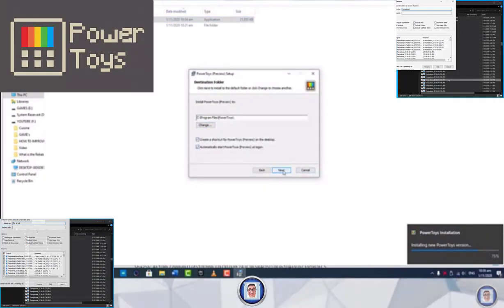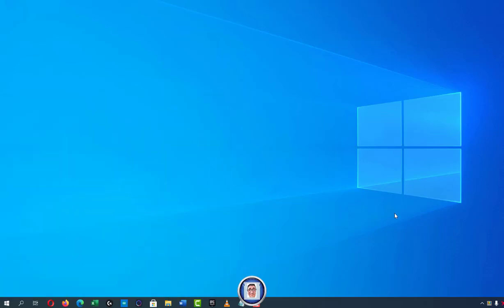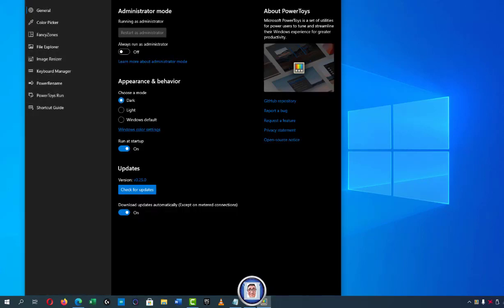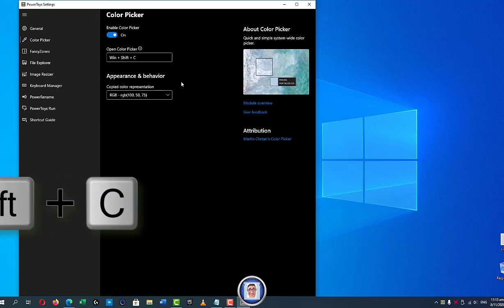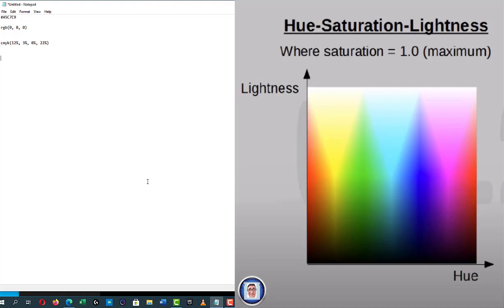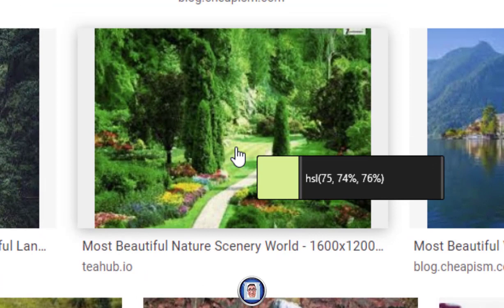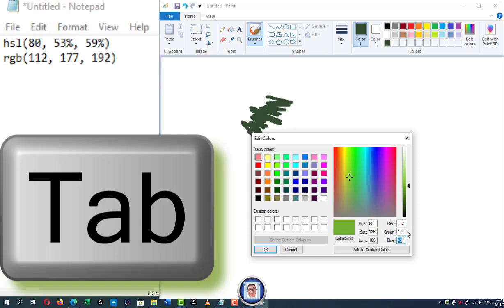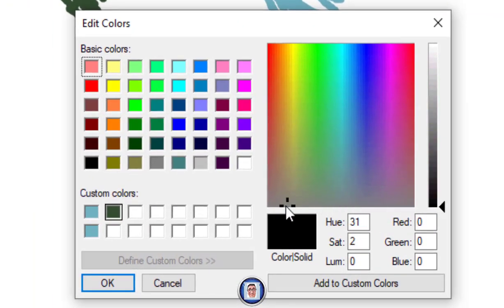Microsoft PowerToys for Windows 10 – (Beginners Guide) Part1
In this video We will have a look at the “Microsoft Windows COLOR PICKER” in order to select Your Desired Color in Windows, and little about the fact that Microsoft has recently released an update to the wonderful utility Powertoys! We go through the different modules very quickly.

Feel Free to watch my previous video about “Microsoft Windows Powertoys” in the following link hereunder:

Now You know how to start the app let's go to “Microsoft Color Picker”.
You may use this “Microsoft Color Picker”  to get the color code on Your screen there are a few options we can set here, and the first is to enable the “Microsoft Color Picker” then We can set the shortcut key to open the “Microsoft Color Picker”  the default key is “WIN+SHIFT+C” but We are allowed to change the shortcut key according to Our own preferences, a word of caution here, if You dicide to do so make sure You know what You are doing! There is one more setting next it is located just under and it is for You to select format for the copied color code type, there are at the time of making this video, 4 differents types available the “HEX”, “RGB”, “CMYK”, “HSL”, and the “HSV” let's just leave it as default setting, and We are done.
Now let's see how it works open the “Microsoft Color Picker”  by simply pressing the shortcut keys on the keyboard, and then move Your mouse cursor to point at the color that We want to get then press the mouse's left click to copy the color code and let's check the code by pasting it into notepad and see the result.

I hope You all enjoyed this one if You did definitely be sure to and give it a thumbs up be sure to get subscribed down below turn on those channel notifications if You haven't already to get notified when a new video which I do every single week on this channel and as always guys I want to thank You all so much for watching and I will see You in the next week.